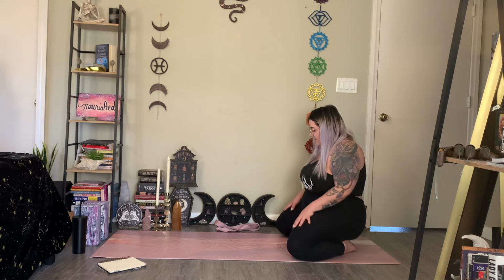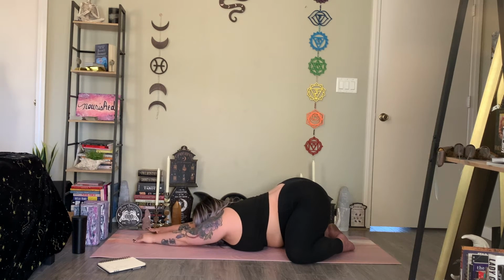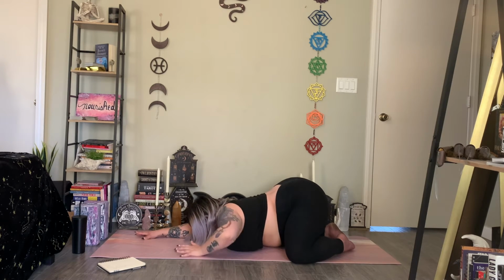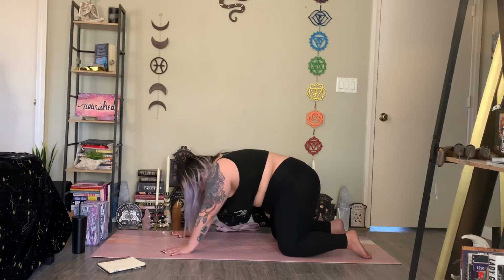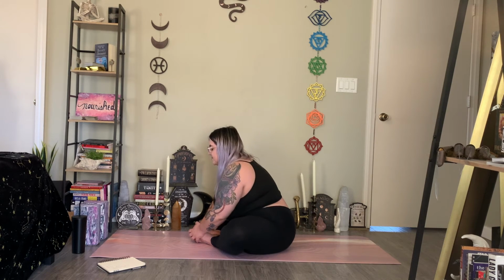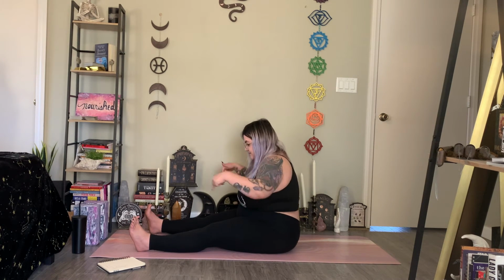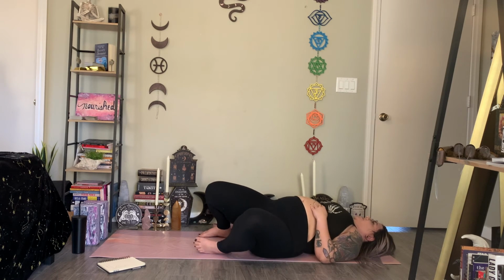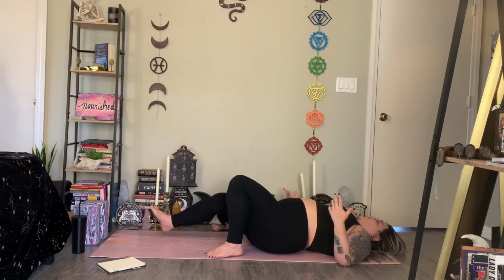15 MINUTE BEGINNER FRIENDLY PLUS SIZE YOGA CLASS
A full body yoga class for plus size beginners :)